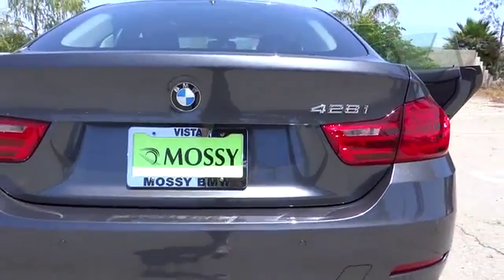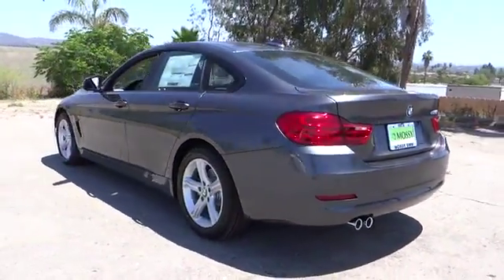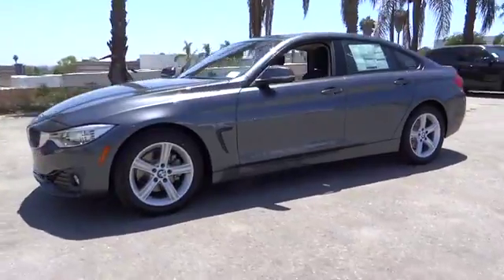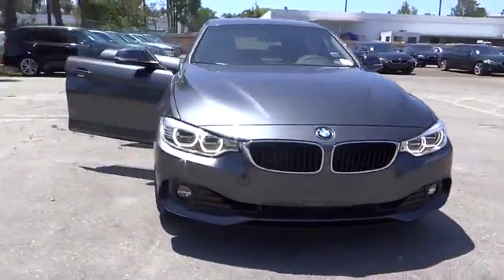2015 BMW 4 Series San Diego, Oceanside, Vista, Escondido, Encinitas, CA 104601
2015 BMW 4 Series
BMW of Vista: Servicing Vista, CA near San Diego Oceanside Vista Escondido Encinitas
2015 BMW 4 Series 428i - Stock#: 104601 - VIN#: WBA4A9C52FGL86606